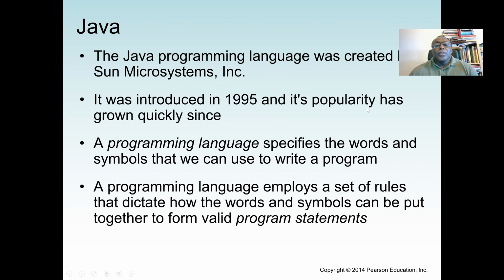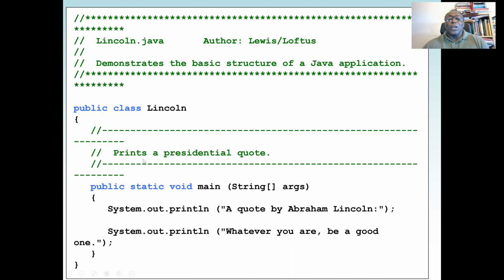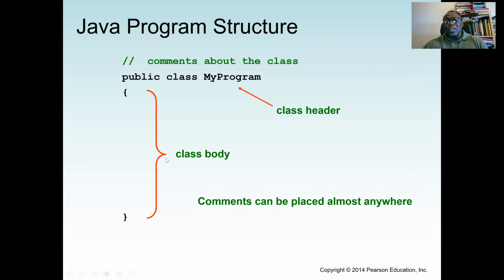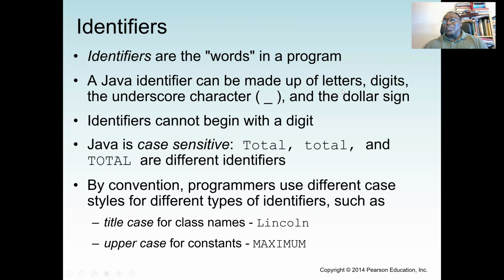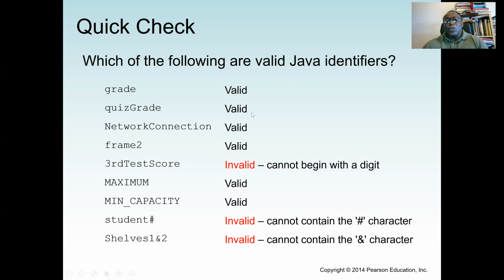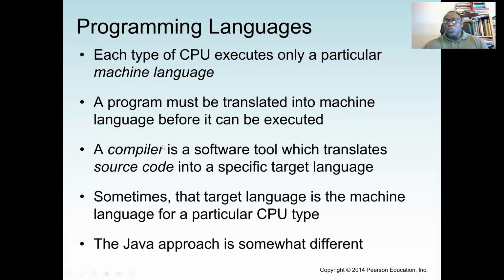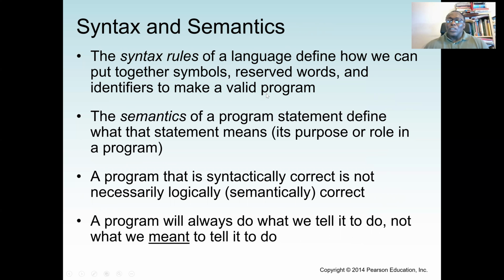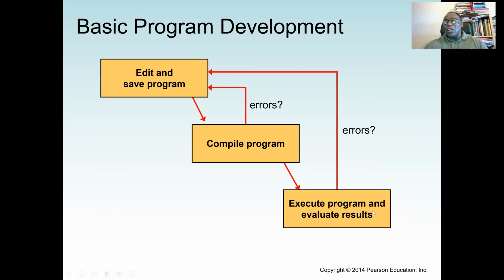Java Basic Structure Lecture 1 Part 2